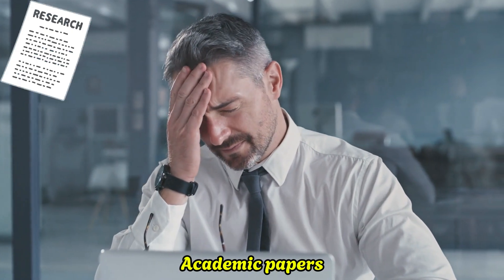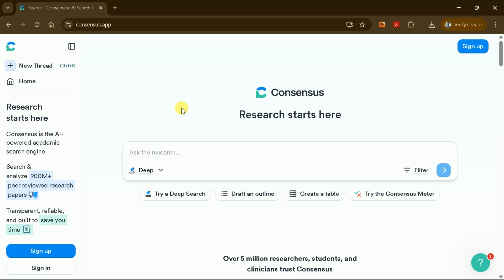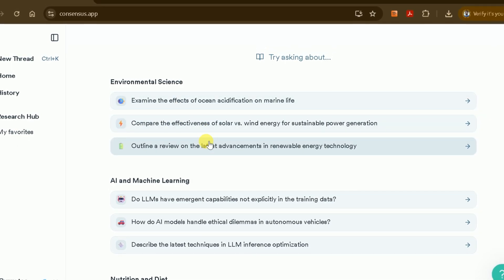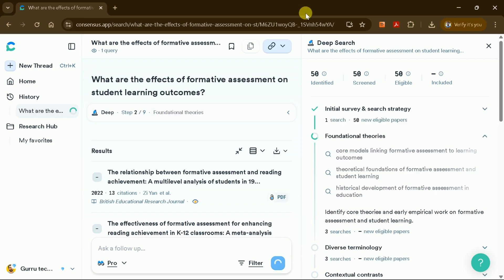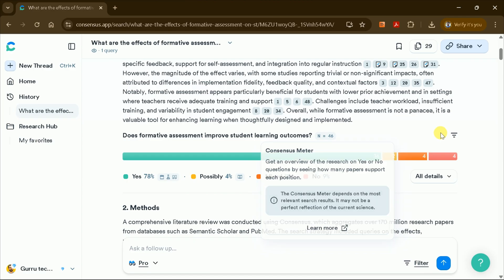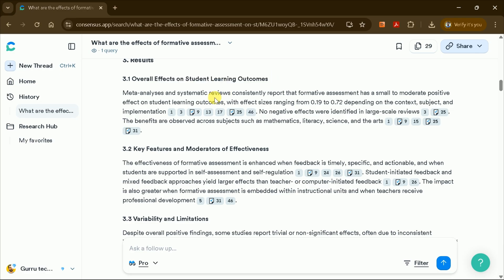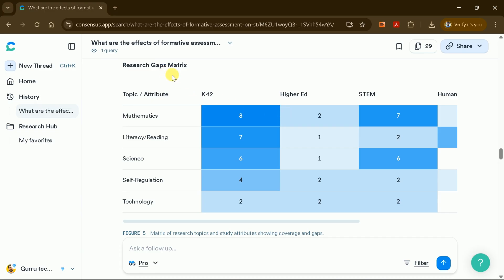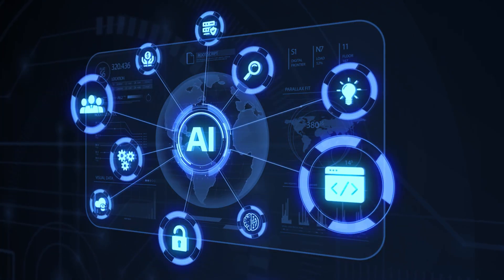The Only AI You Need for Your PhD: Goodbye Jenni, SciSpace & AnswerThis!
Are you overwhelmed by the sheer number of research tools out there? In this video, I reveal why Consensus.app is the only AI you need for your PhD journey. After years of relying on platforms like Jenni, SciSpace, and AnswerThis, I made the switch—and I’m not looking back.

Consensus.app streamlines your entire research process, from literature review to summarizing complex papers, finding credible sources, and generating clear, evidence-based answers in seconds. No more juggling multiple apps or wasting time on repetitive tasks. Whether you’re just starting your thesis or deep into your dissertation, Consensus.app can save you hours and help you focus on what really matters: your research.